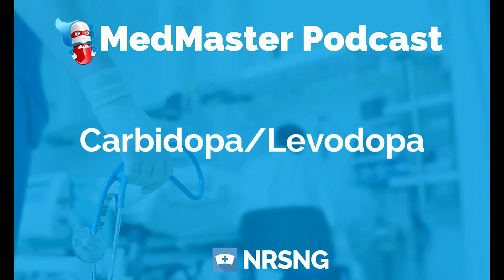Carbidopa/Levodopa Nursing Considerations, Side Effects, Mechanism of Action Pharmacology for Nurses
Carbidopa/levodopa
Generic Name: carbidopa/levodopa
Trade Name: Sinemet
Indication: Parkinson's disease
Action: levodopa is converted to dopamine and works as a neurotransmitter, carbidopa prevents the destruction of levodopa allowing it to cross the blood brain barrier
Therapeutic Class: Antiparkinson agent
Pharmacologic Class: Dopamine Agonist
Nursing Considerations:
 may cause orthostatic hypotension
 may cause dark urine
 weeks to months to take effect
 do not use with MAOIs
 do not use with glaucoma, melanoma
 assess for parkinsonian symptoms
 instruct patient to take as directed